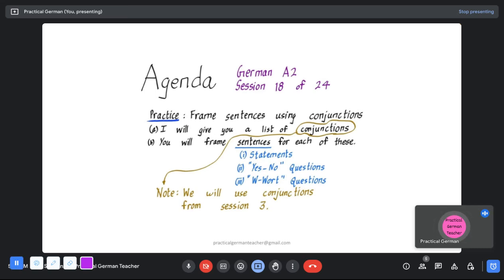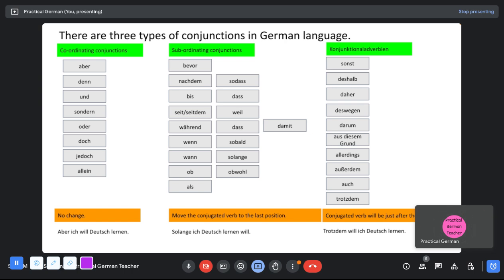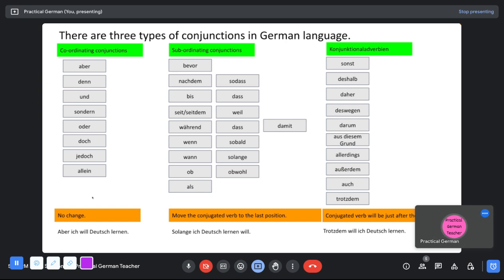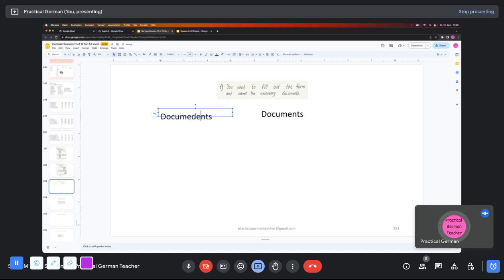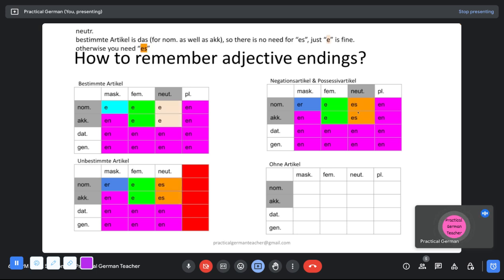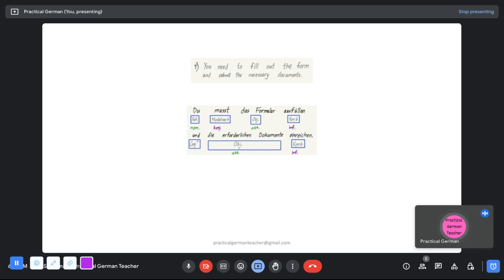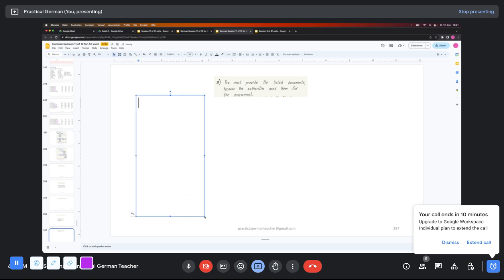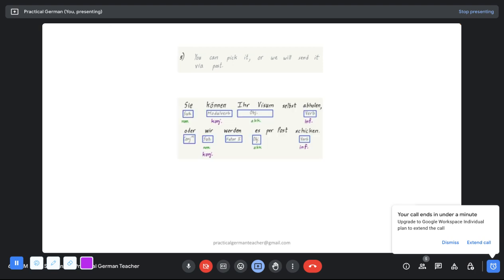Recorded Content from German A2 Level's Session 11 of 12 for 2nd Batch.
Embark on the eleventh session of our twelve-part complimentary A2-level German language learning series through this insightful audio recording. This session revisits crucial concepts such as conjunctions and adjective endings while engaging in practical exercises to reinforce sentence formation. Additionally, discover valuable tips on how to practice German efficiently to enhance your language learning journey.

Topics covered in this session:

1. Revision of Conjunctions (Three Types):
   - Revisit the three types of conjunctions and deepen your understanding of how they shape sentence structures.

2. Revision of Adjective Endings:
   - Brush up on adjective endings, a key aspect of German grammar, ensuring accuracy in your language use.

3. Exercise on Framing Sentences Using Conjunctions:
   - Engage in practical exercises to apply conjunctions in framing sentences, solidifying your grasp on their usage.

4. Tips on Efficient German Practice:
   - Receive valuable tips and strategies on how to practice German efficiently, maximizing the effectiveness of your language learning efforts.

This session is tailored to reinforce your understanding of conjunctions, adjective endings, and provide valuable insights into efficient German practice. Whether you're an A2-level learner or looking to refine your language skills, this recording is a valuable resource.

We're here to support you on your A2 German language journey!